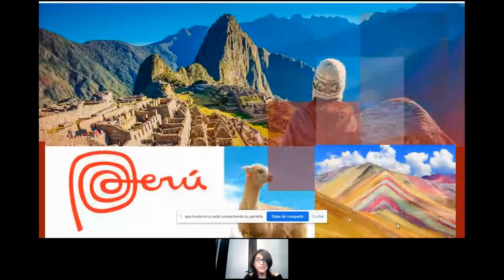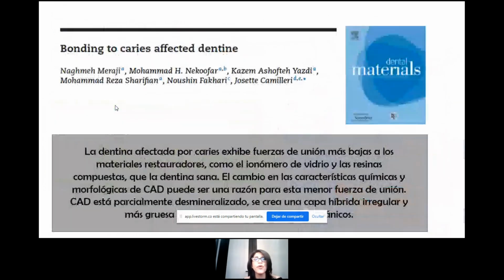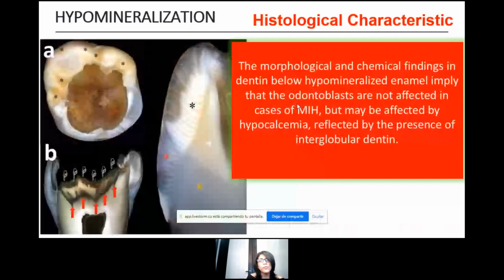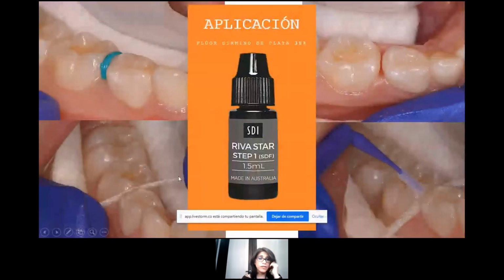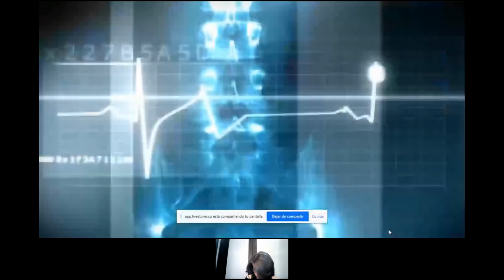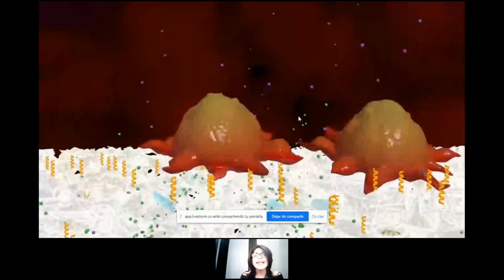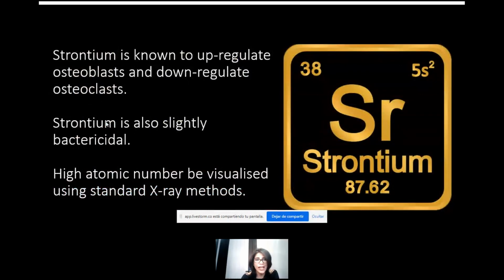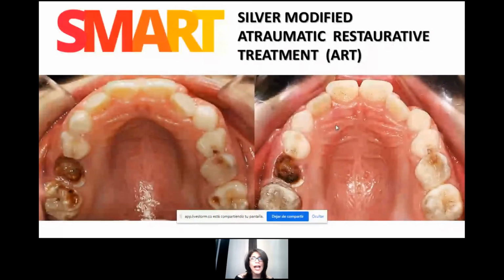REPEAT | SDI Livestorm Webinar - Dr Rocia 18 March 2021